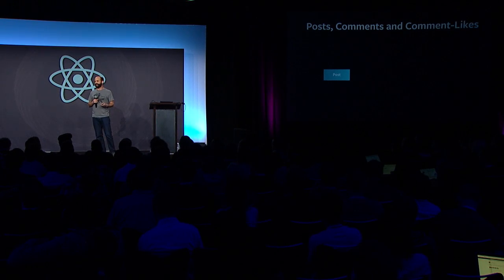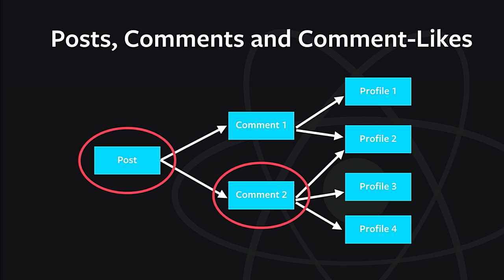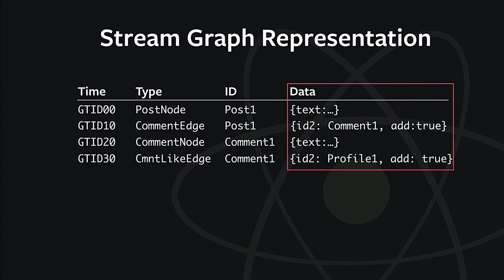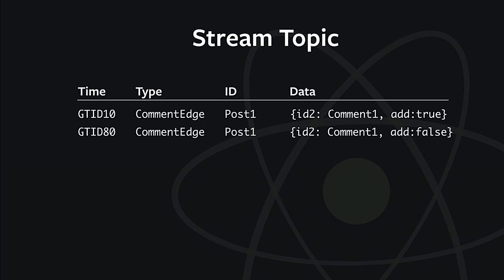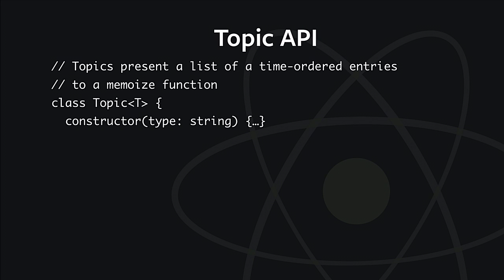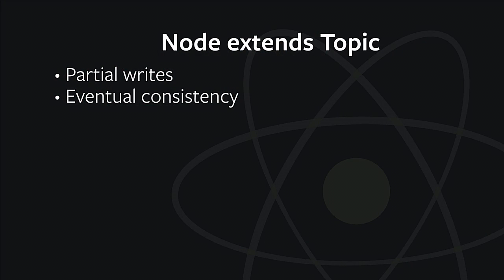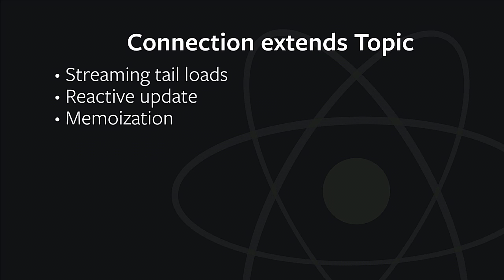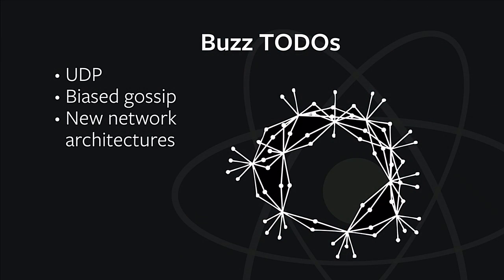React.js Conf 2016 - Lightning Talks - Adam Wolff